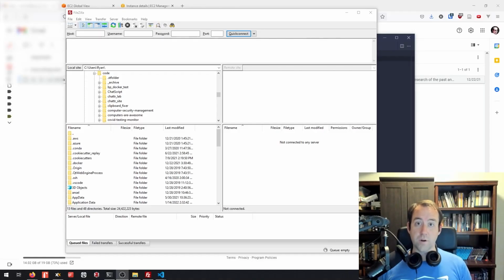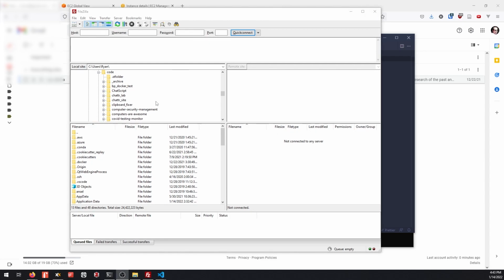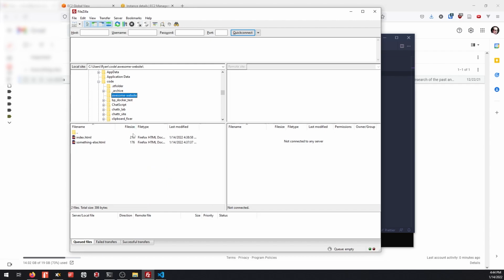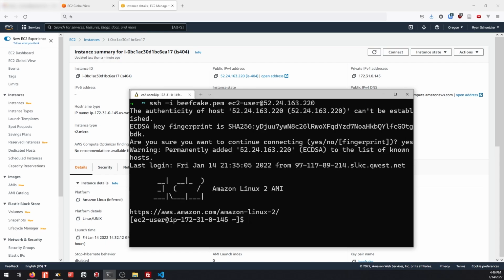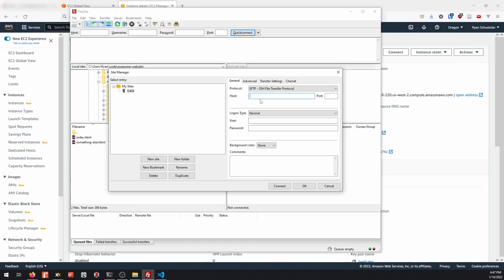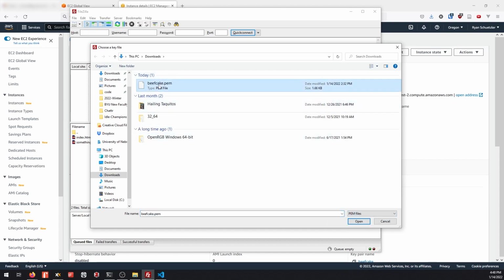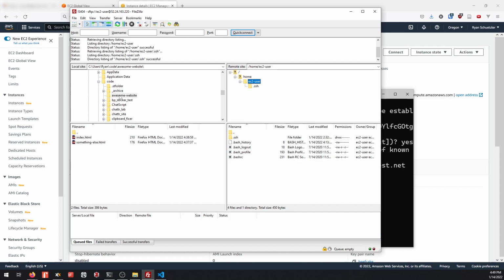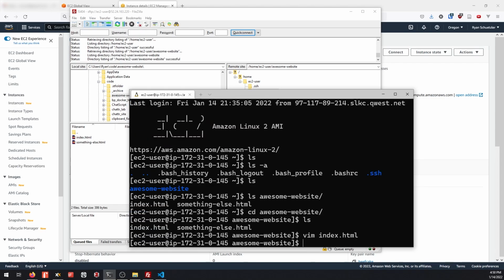Upload files to EC2 with FileZilla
If your version of Linux uses a different username (like `ubuntu` or `root`), use that instead.

Chapters
0:00 - Intro
2:37 - Necessary server info
3:30 - Connecting FileZilla to EC2
6:05 - Transferring files